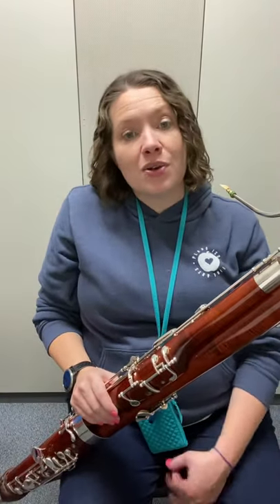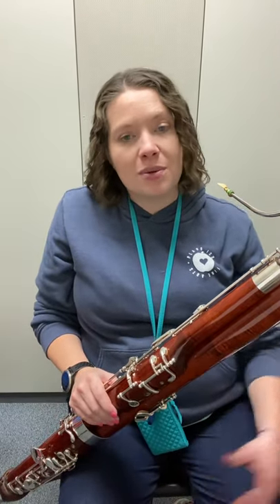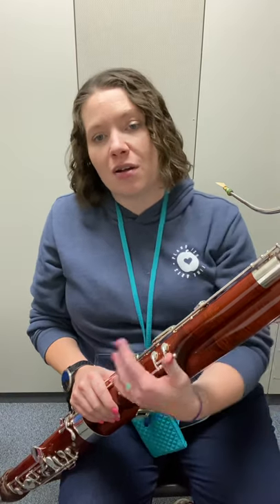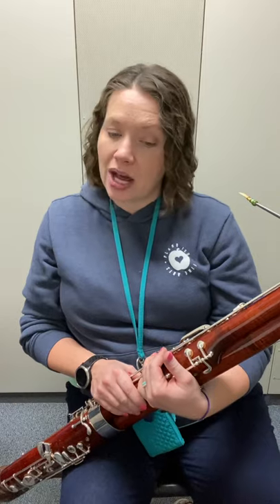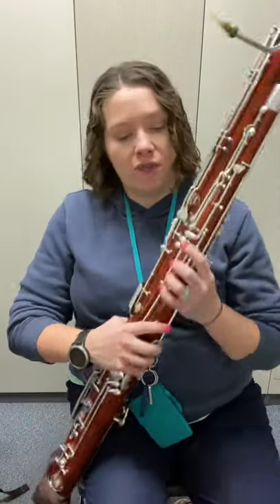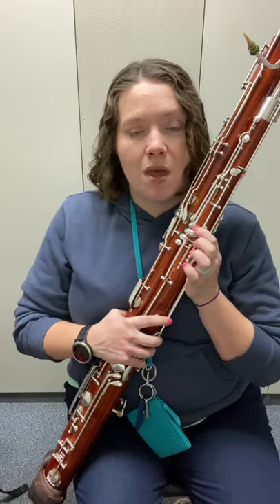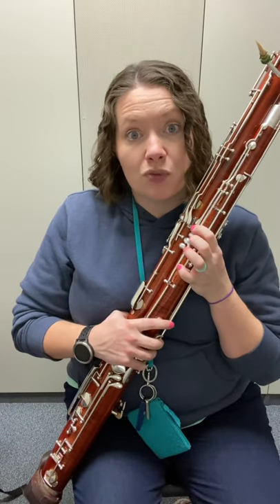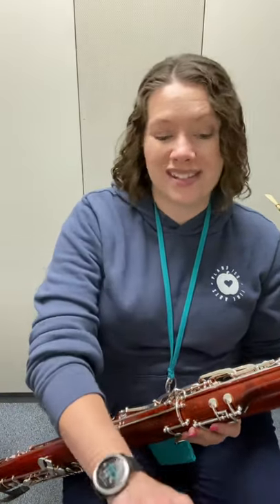Bassoon Long Tone C